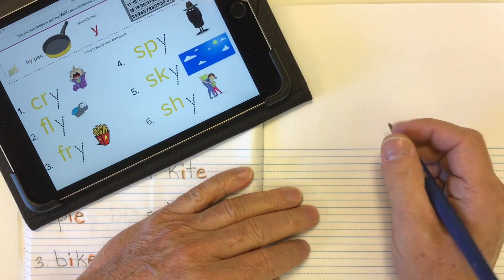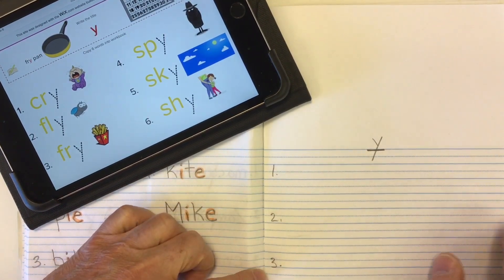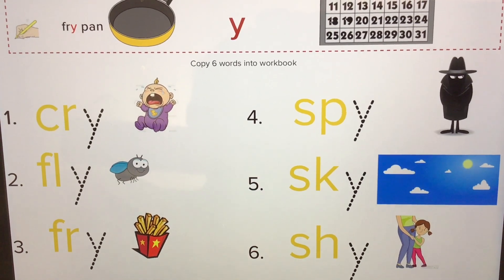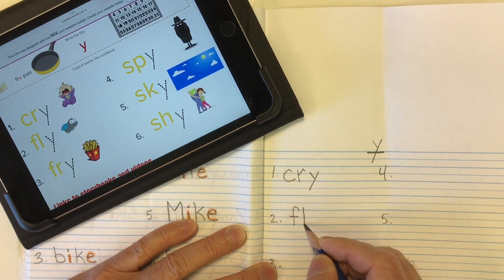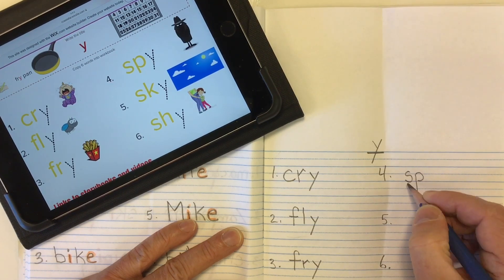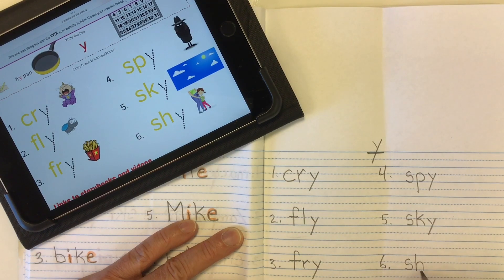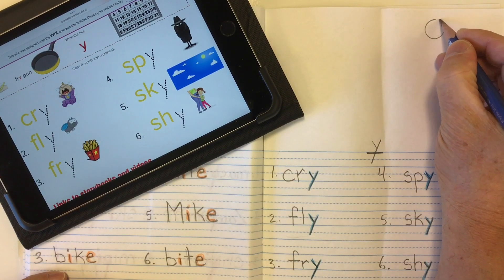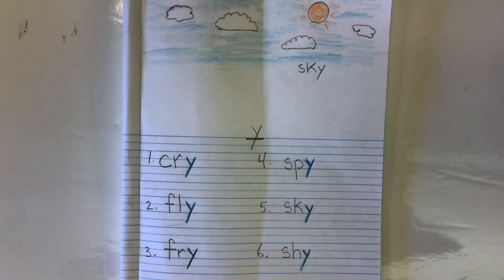Phonics y = long i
Mr. C. walks through setting up a Phonics workbook and copying six words that end in the letter "y" that makes a long vowel "i" sound.